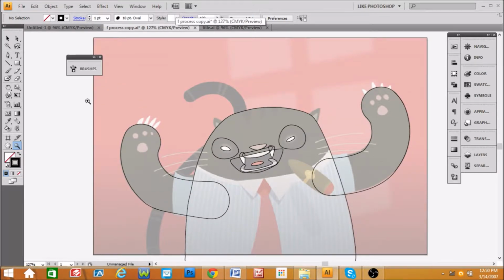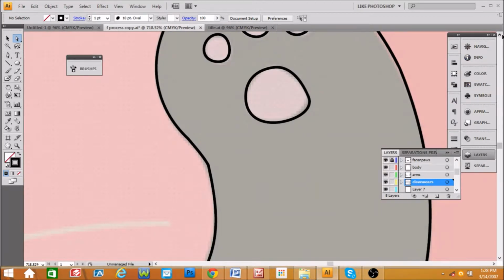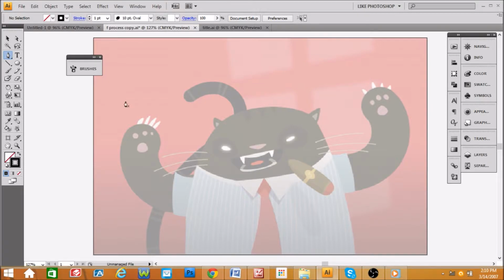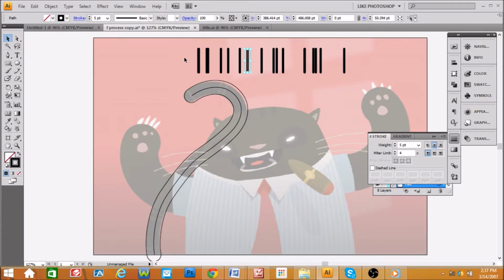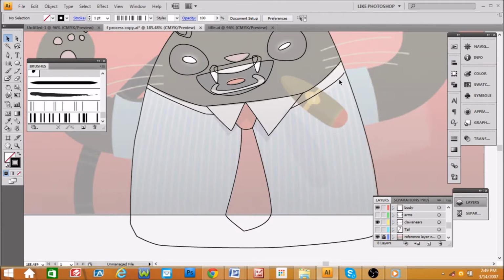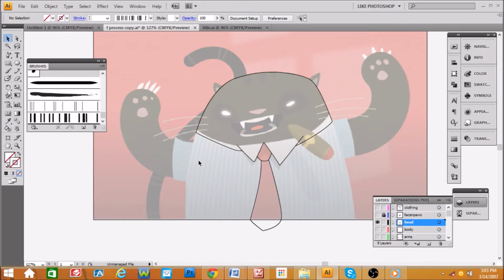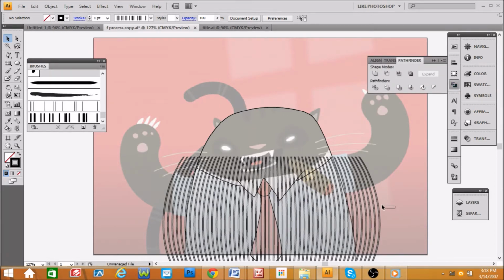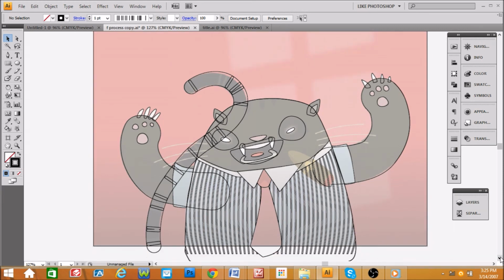Fat Cat Illustration Part 3